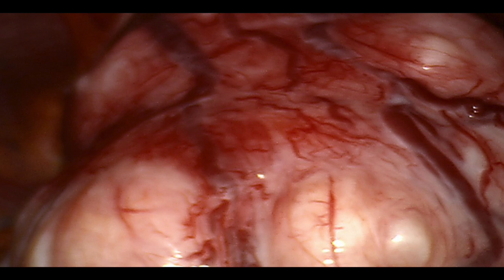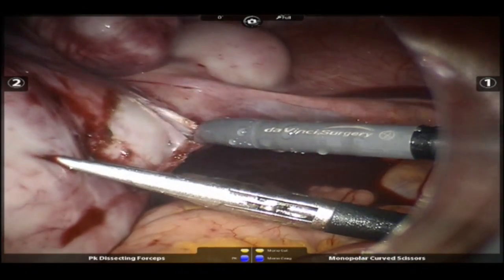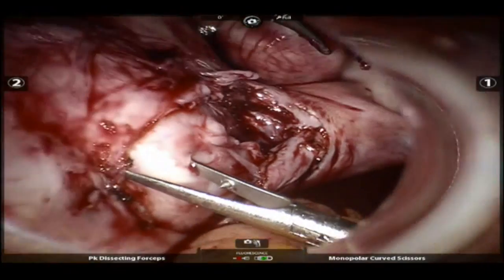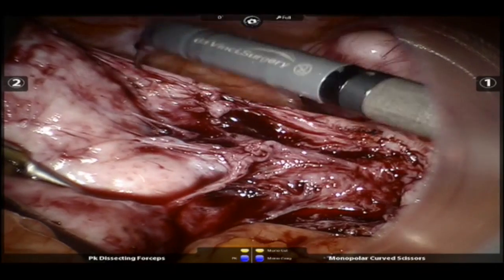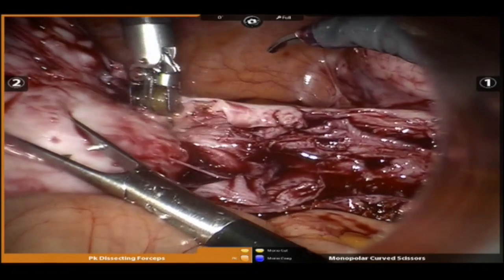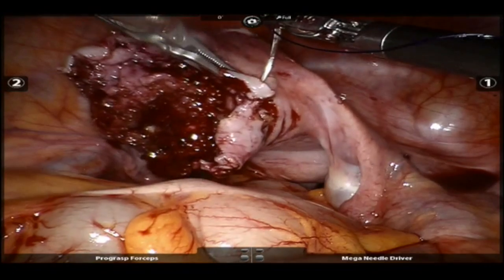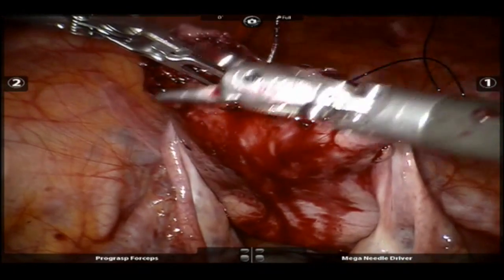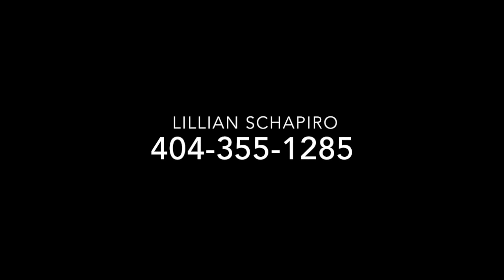Dr. Lillian Schapiro: Robotic Myomectomy of Large Uterus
Deciding how to manage your fibroids can be a daunting decision.  This video gives you a look inside an actual robotic myomectomy of a uterus that weighed as much as a dozen breakfast eggs.